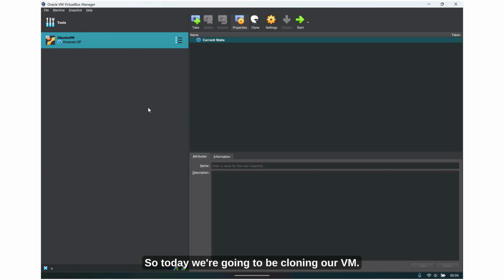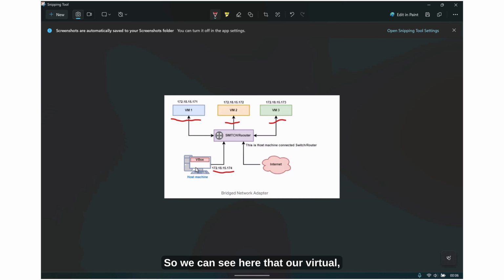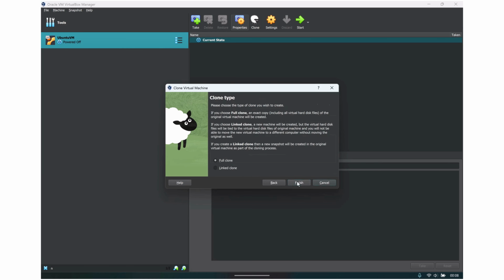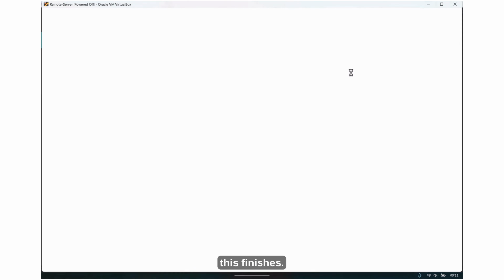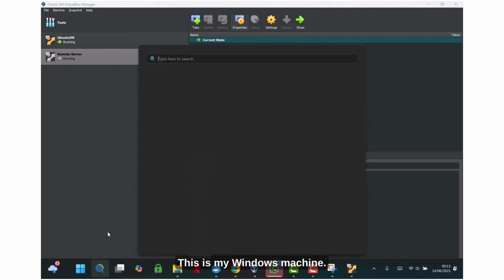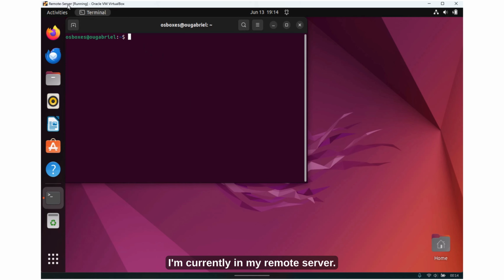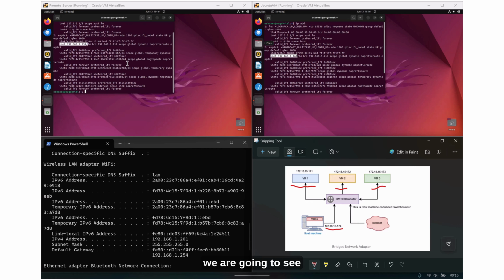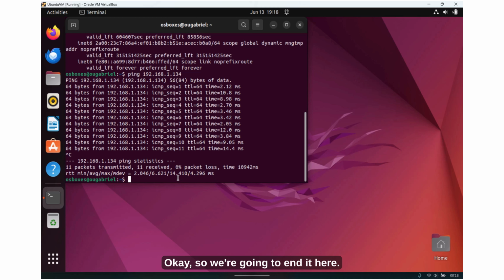How to Clone a Virtual Machine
Clone your Ubuntu VM
Clone your Ubuntu Linux Virtual Machine
How to Clone a Virtual Machine as a DevOps Engineer
How to Clone your local Virtual Machine on VirtualBox